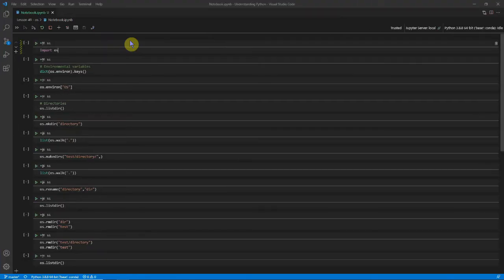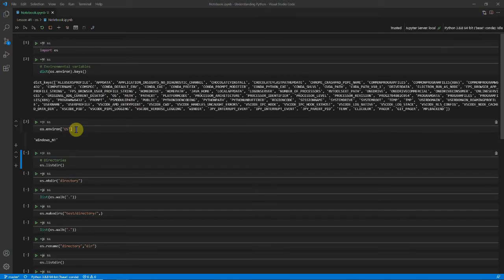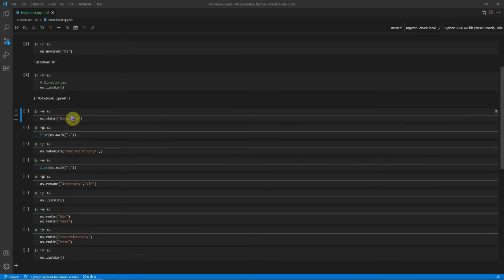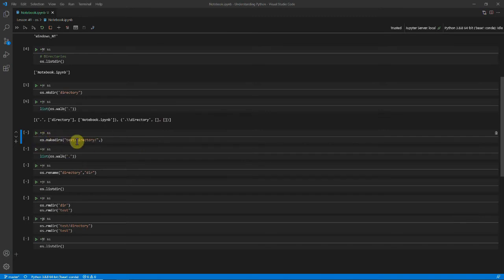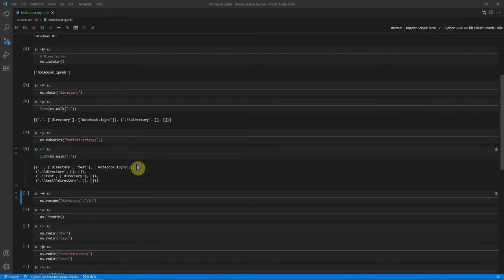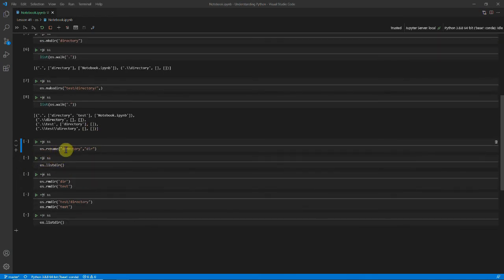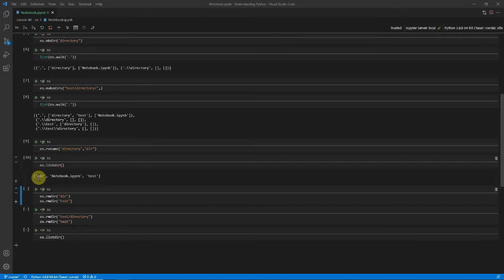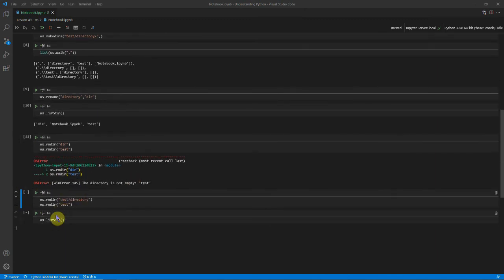Understanding Python: Lesson 49 - os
Happy learning!